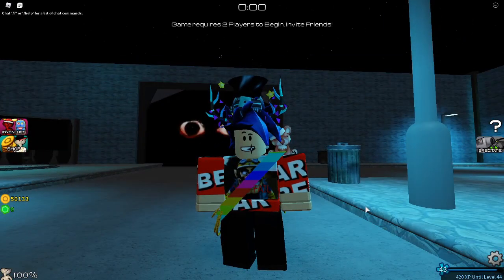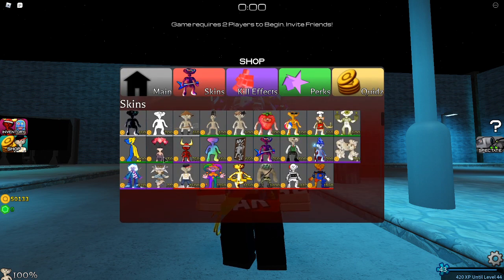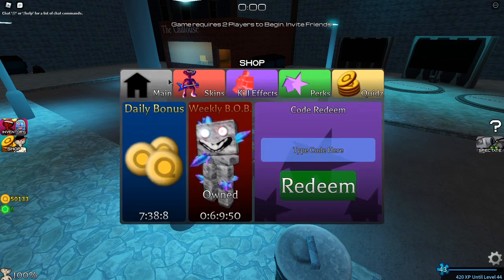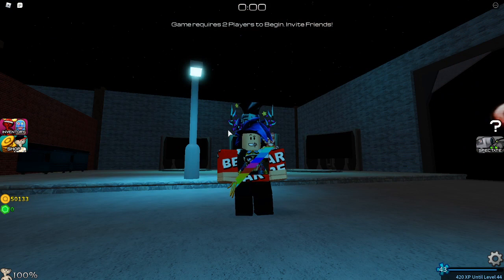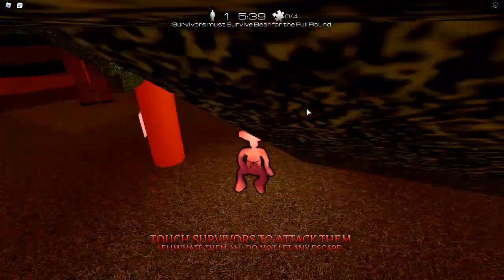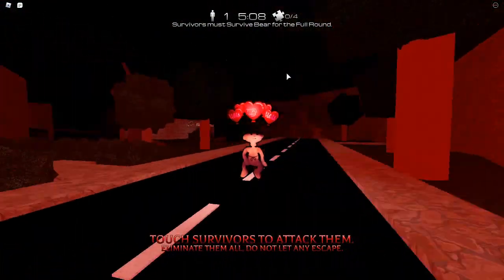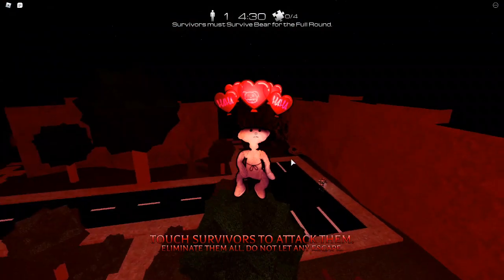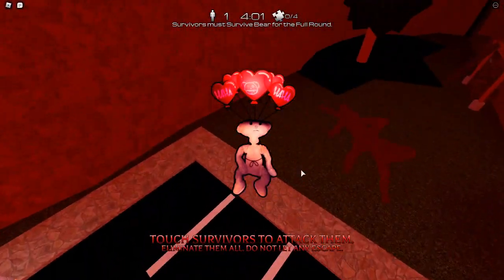Bear* Heart Balloon | New Skin